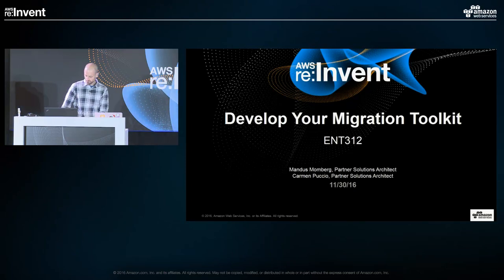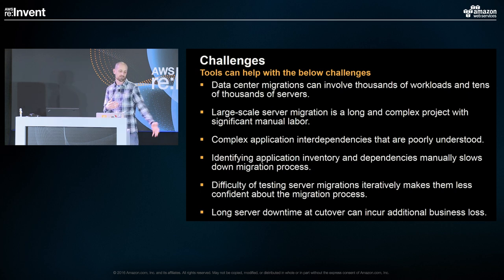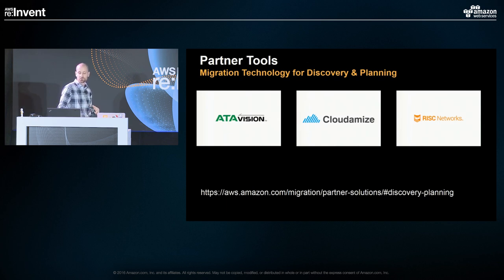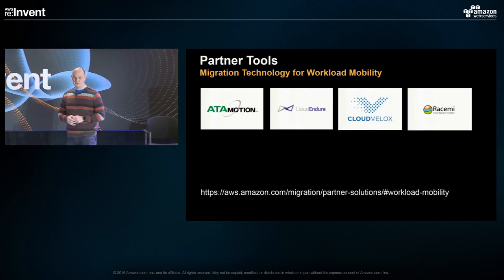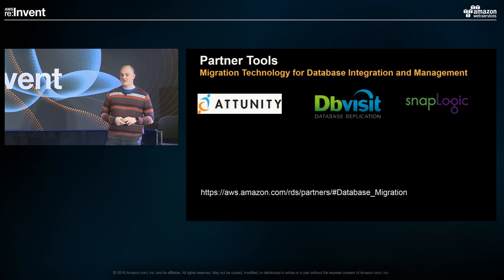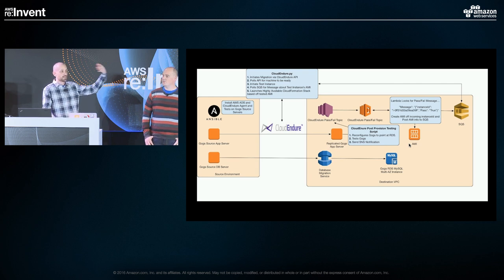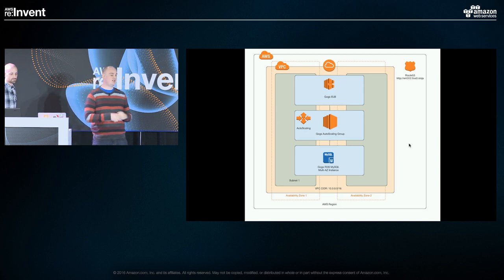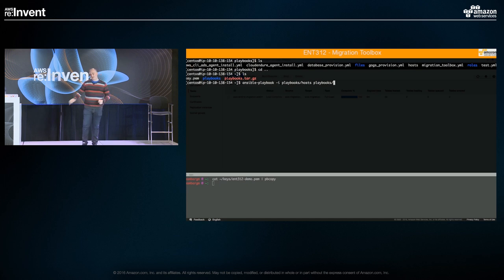AWS re:Invent 2016: Develop Your Migration Toolkit (ENT312)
Learn about some of the most useful and popular tools that you can leverage at various stages of a migration project. These tools will allow your teams to focus on coordinating the migration and automating as many migration activities as possible.